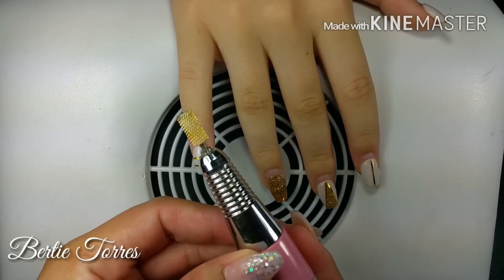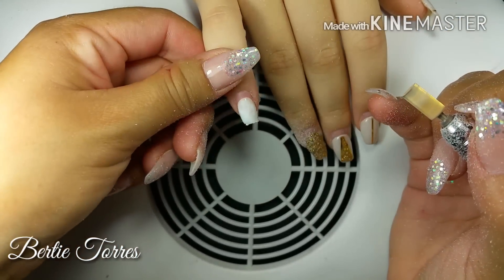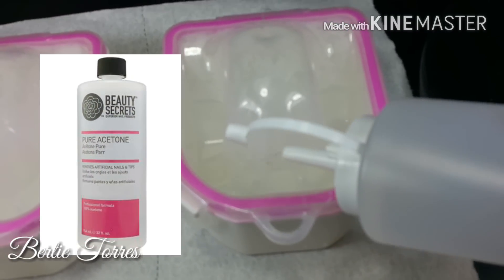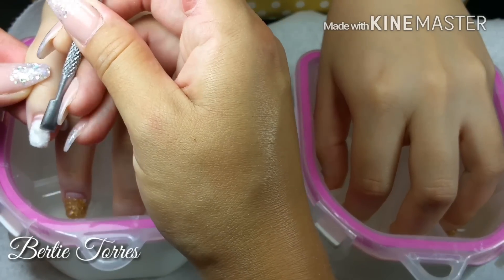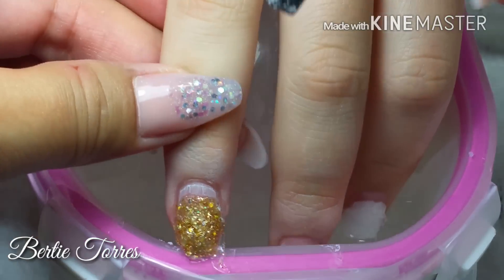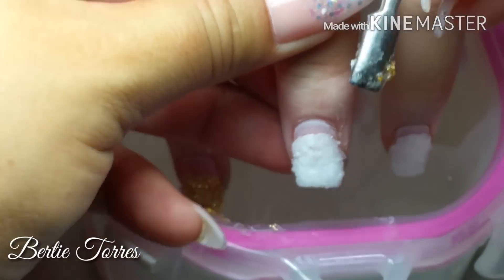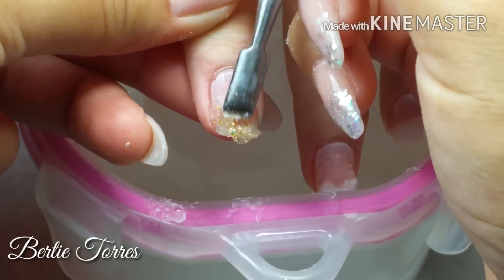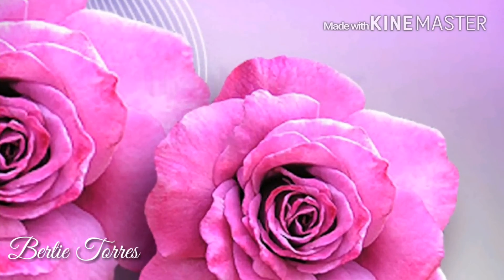How to Remove Acrylic Nails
Hello everyone. In this video I will show you how I remove acrylic nails. This is my way of doing it.